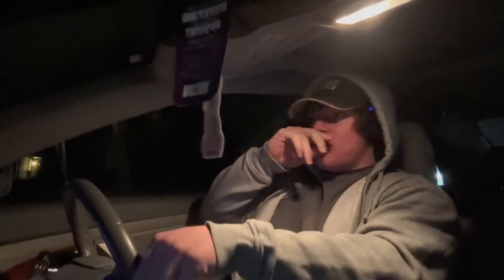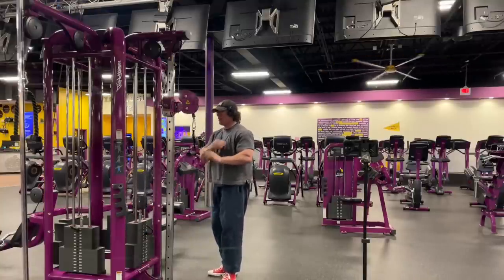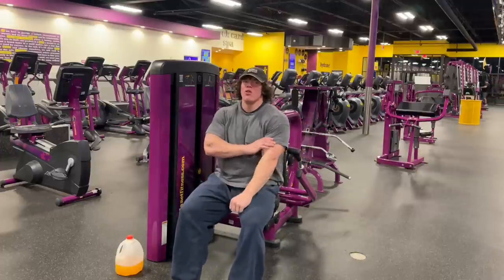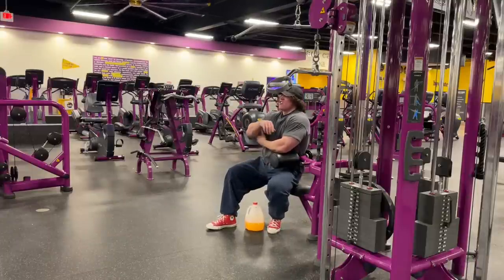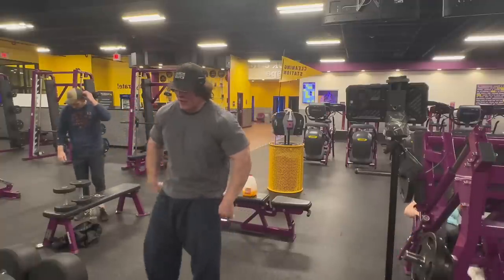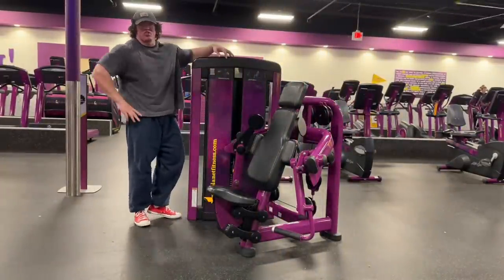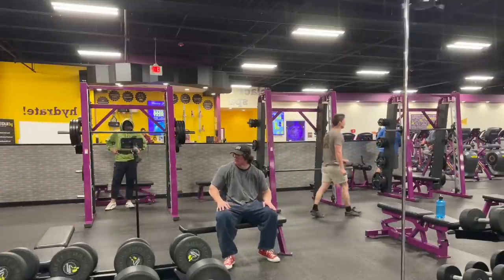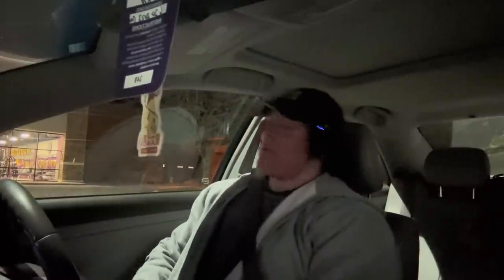Spring Bulk Day 61 - Arms, Planet Fitness Special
By the grace of a higher power the lunk alarm was not set off